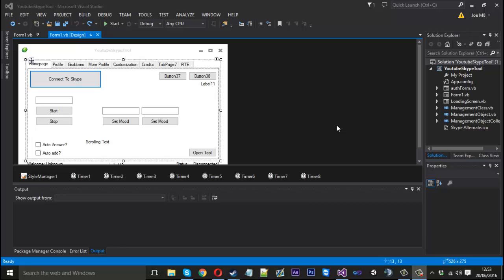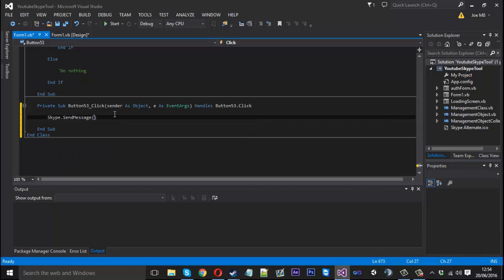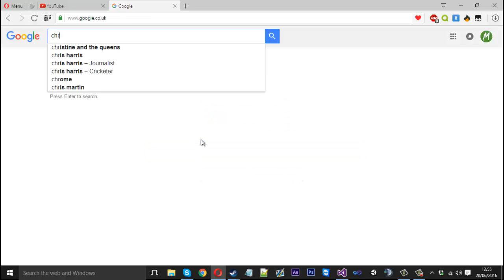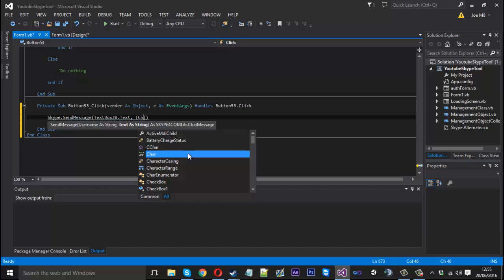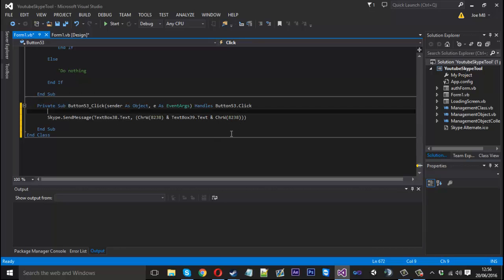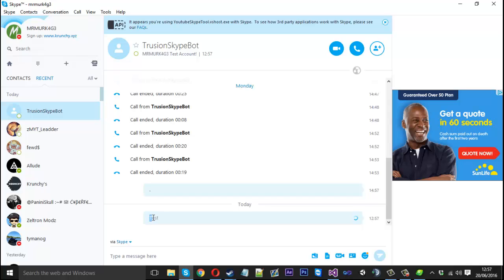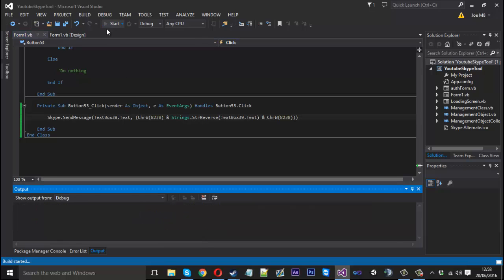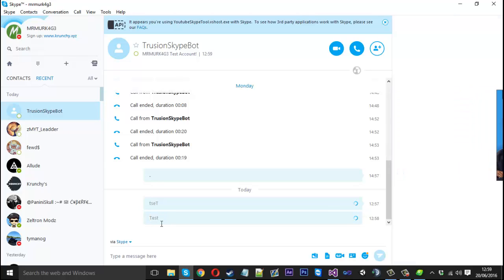How To Make A Skype Tool: #35 - Anti Copy Messages!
In this video i show you how to use unicode characters in order to create some cool effects within skype.

Character: ChrW(8238)

Skype: mrmurk4g3